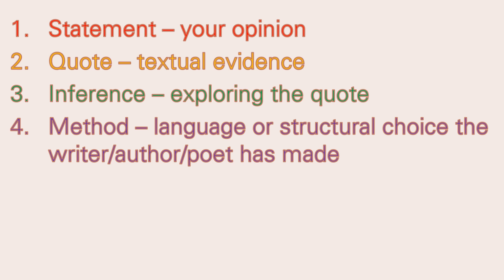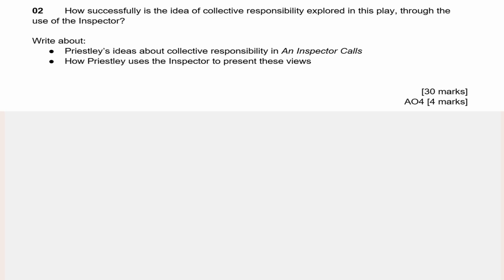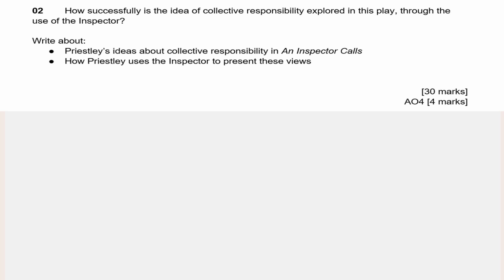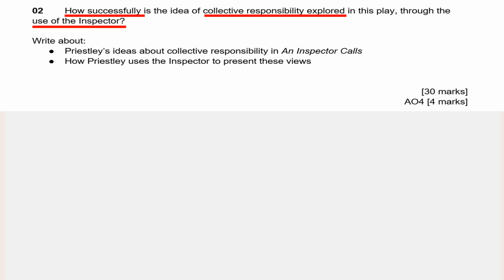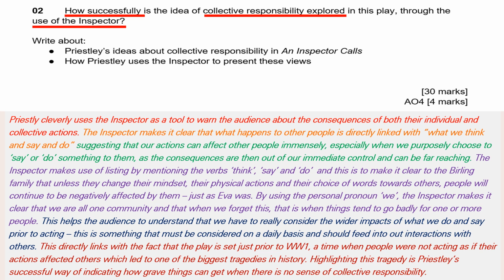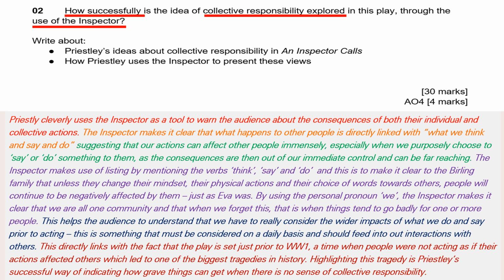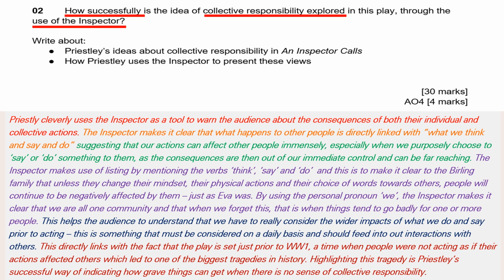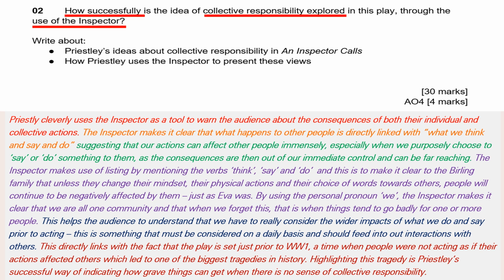GCSE Grade 8-9 Essay Structure (Including Example)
Want to know how to structure a Grade 8-9 Literature Essay? Watch this to be able to do it in no time at all!